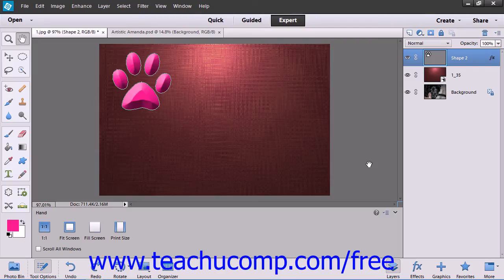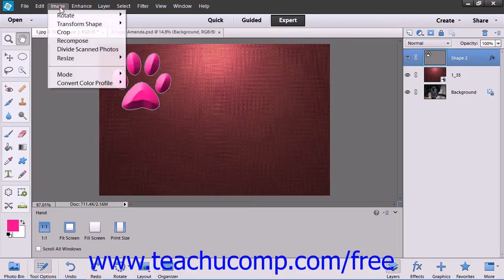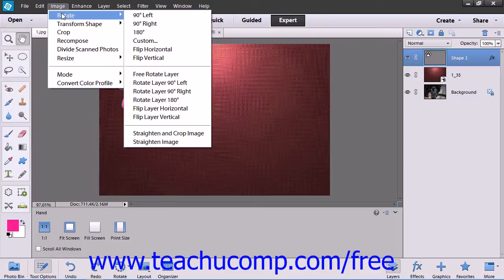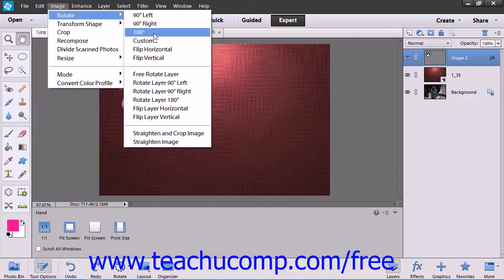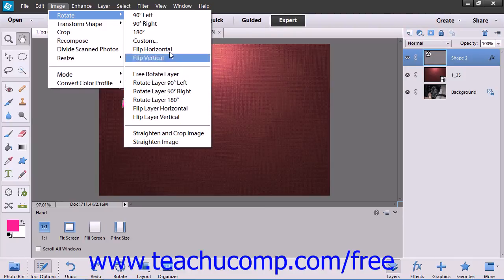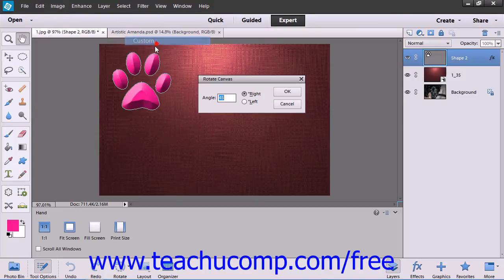Photoshop Elements 12 Tutorial Rotating & Flipping Images Adobe Training Lesson 13.2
Learn how to rotate and flip images in Adobe Photoshop Elements A clip from Mastering Photoshop Elements Made Easy v. 12. - the most comprehensive Photoshop Elements tutorial available. Visit us today!